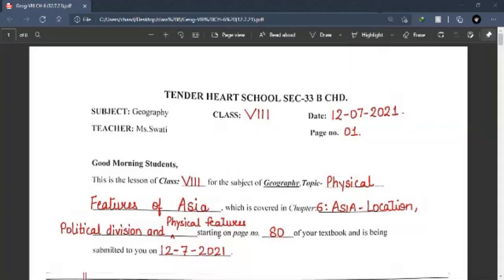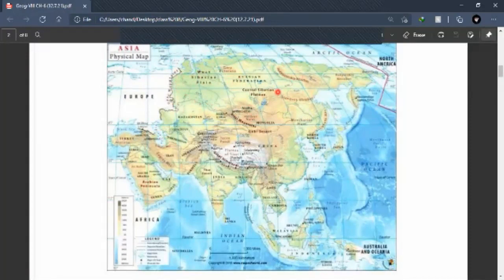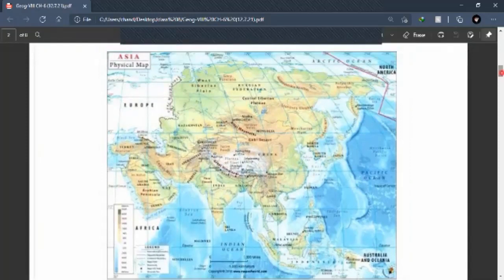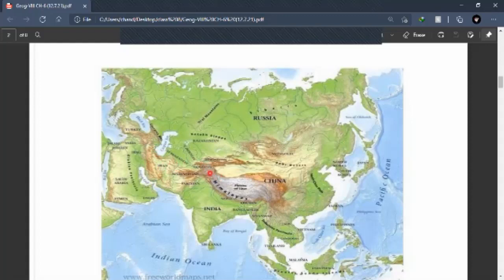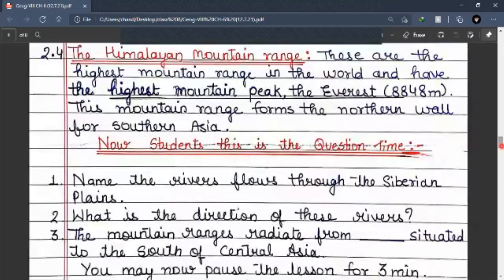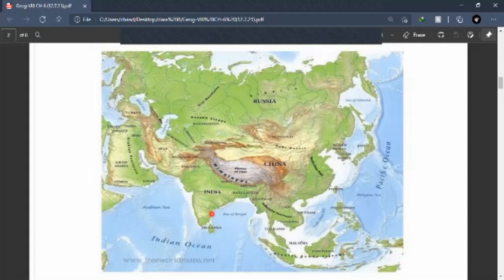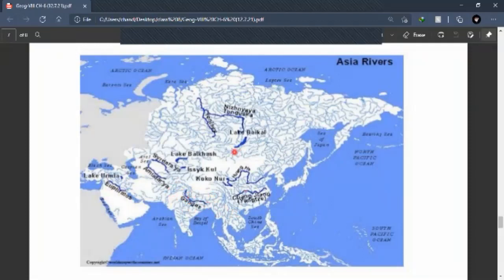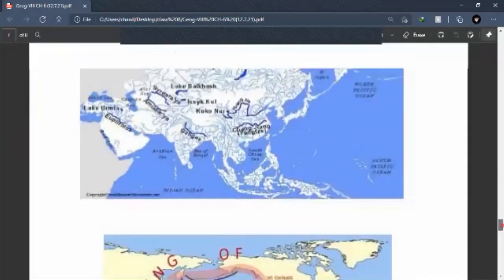Physical Features of Asia, Class 8, Geography